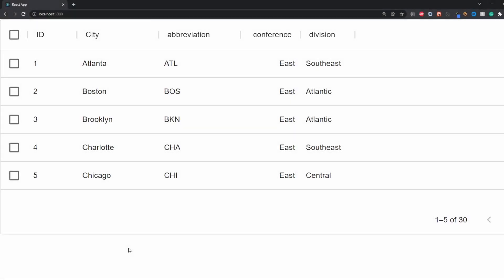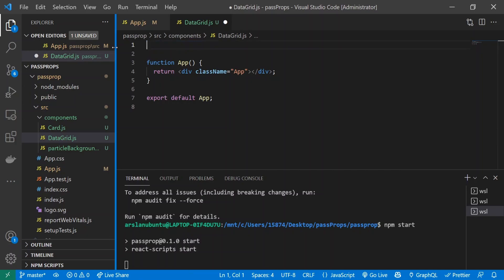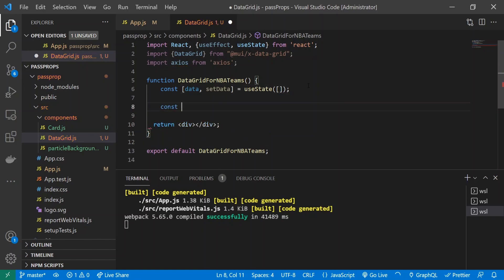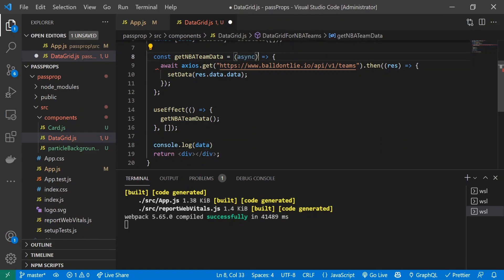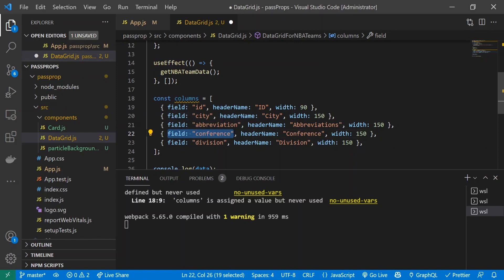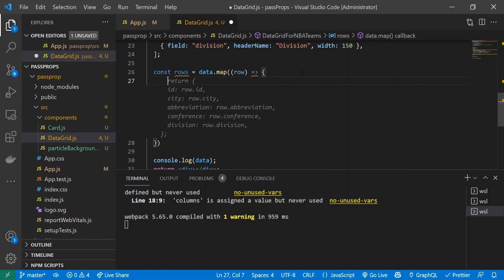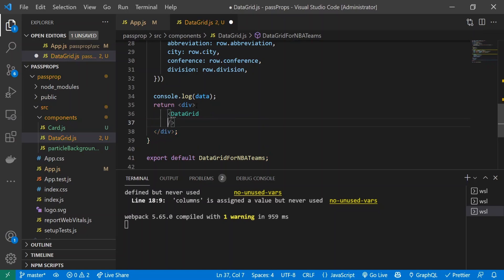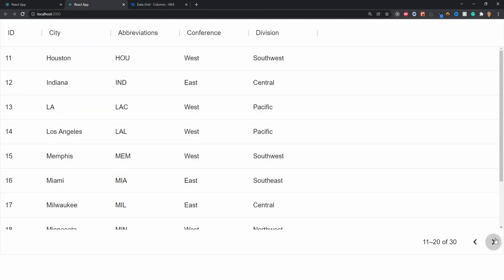Basic Setup of Data Grids in Material UI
Bro I'm on MUI like crazy its a really good front end library IMO. In this tutorial we'll learn how to setup and use a basic data grid in Material UI I truly hope you enjoy it :D